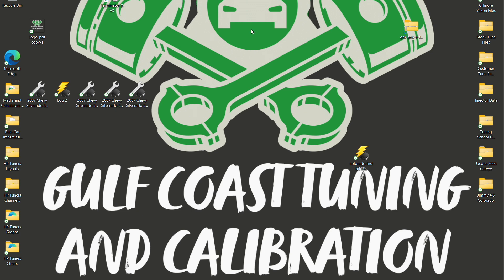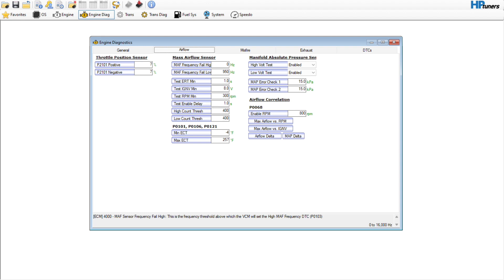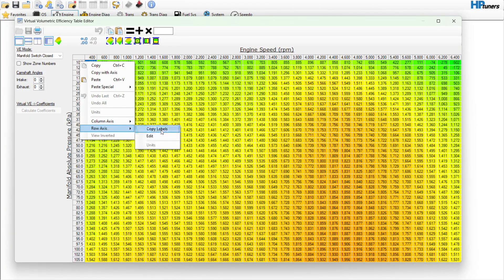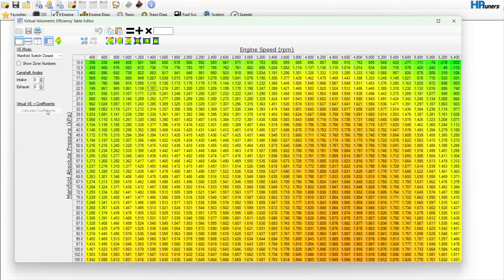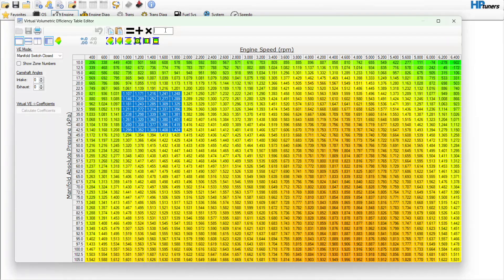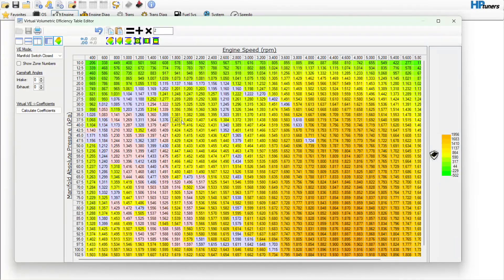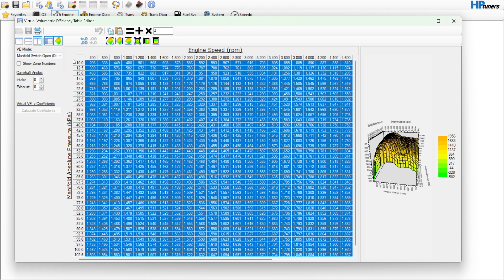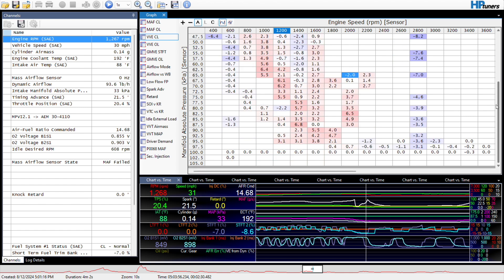Unlocking GM Gen 4 VVE Tuning: Advanced Airflow Control for Peak Efficiency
Dive into the complexities of GM Gen 4 Virtual VE (VVE) tuning—a critical component for accurate airflow modeling in modern speed density systems. This guide explores the VVE table structure, coefficient modeling, MAP/RPM axis scaling, and the importance of proper data logging. Learn how to fine-tune airflow calculations for naturally aspirated and forced induction setups using tools like HP Tuners, ensuring precise fueling, drivability, and power delivery.

Let me know if you'd like a version focused on beginners, boosted setups, or specific ECU platforms.